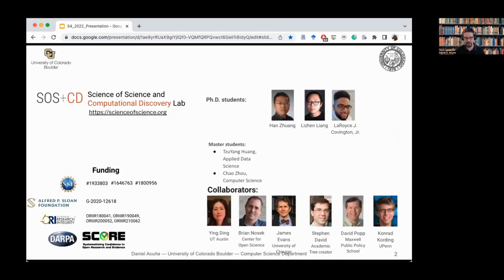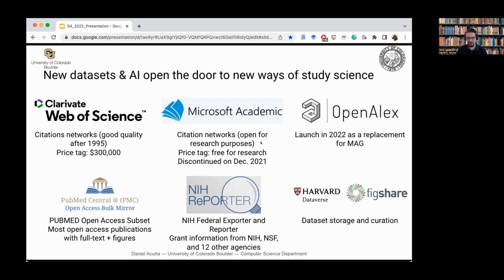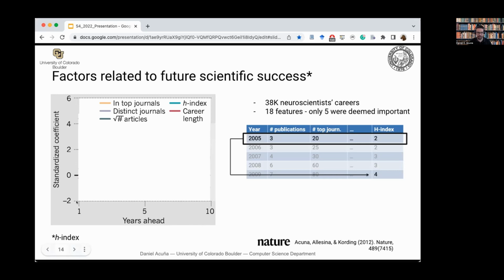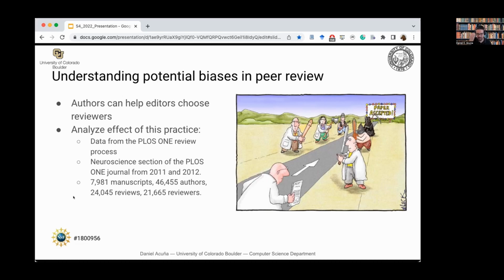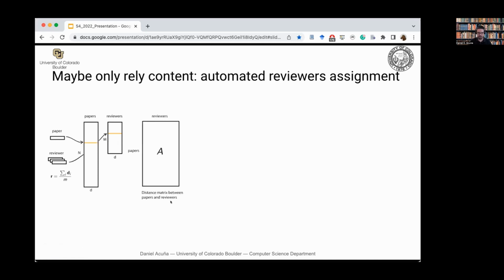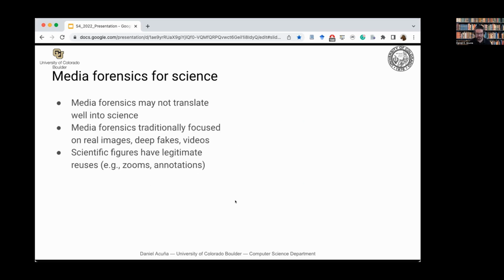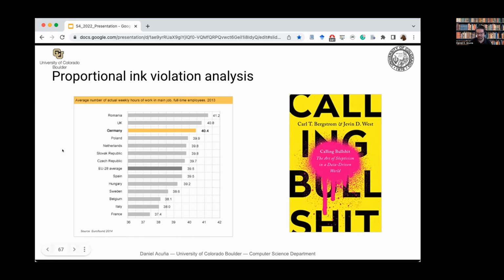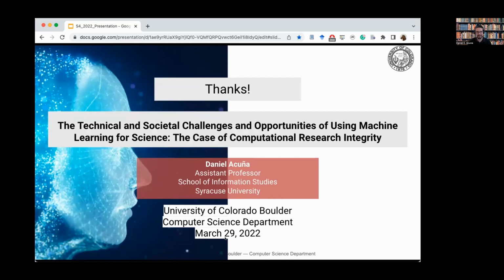[S4 2022] - Technical and Societal Challengesand Opportunities of Using Machine Learning for Science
Science of Science Summer School 2022, Technical and Societal Challenges and Opportunities of Using Machine Learning for Science by Daniel Acuna